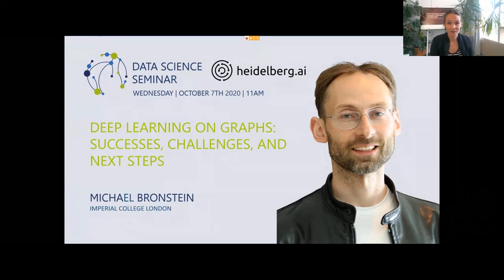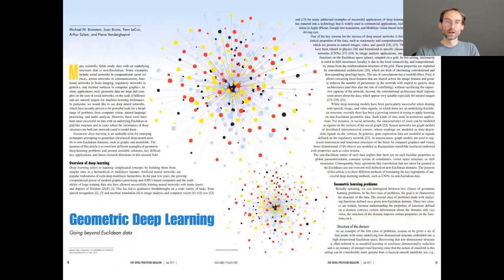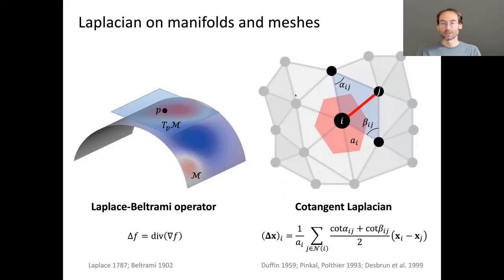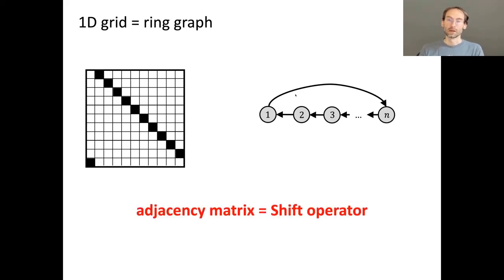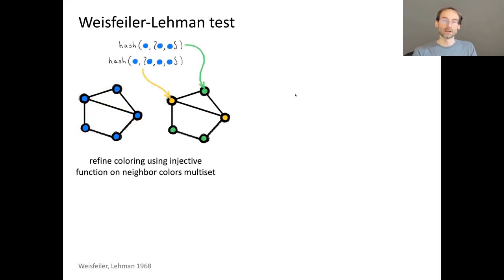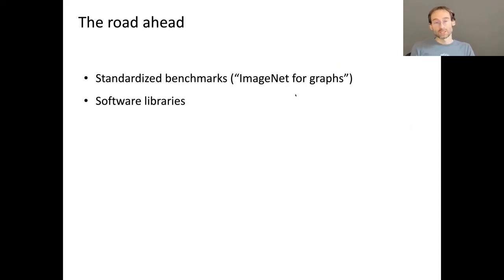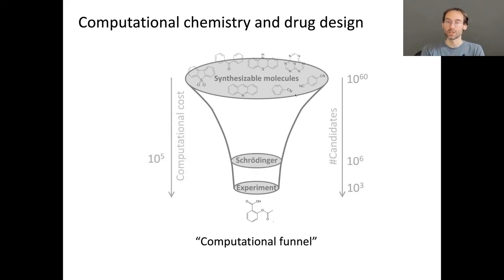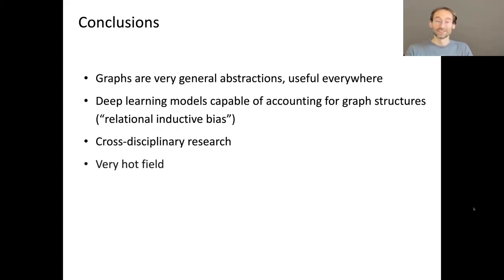Deep learning on graphs: successes, challenges, and next steps | Michael Bronstein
Deep learning on graphs and network-structured data has recently become one of the hottest topics in machine learning. Graphs are powerful mathematical abstractions that can describe complex systems of relations and interactions in fields ranging from biology and high-energy physics to social science and economics. In this talk, I will outline the basic methods, applications, challenges and possible future directions in the field.